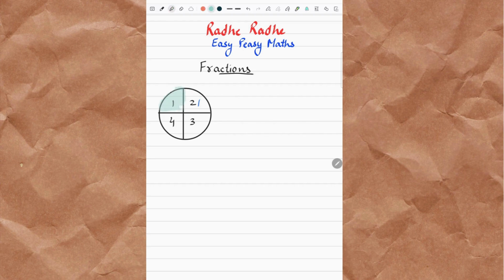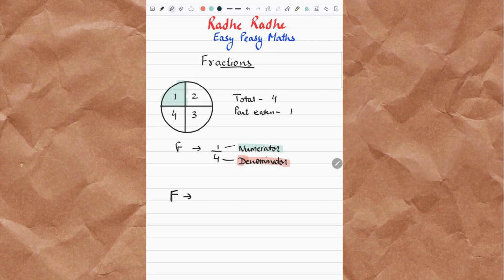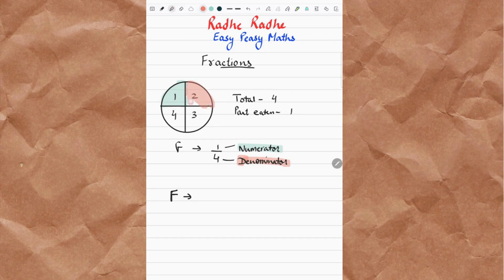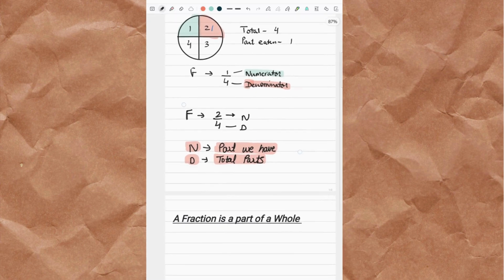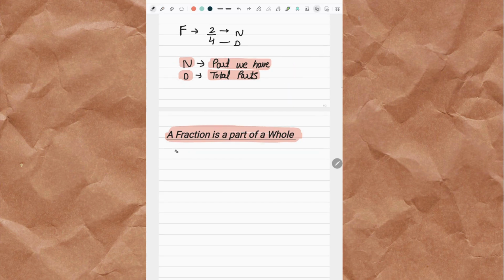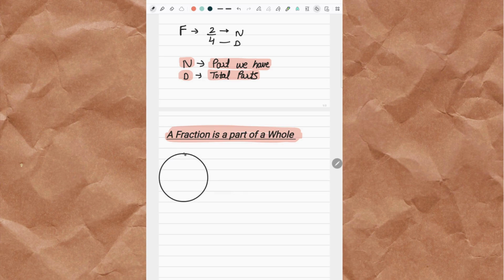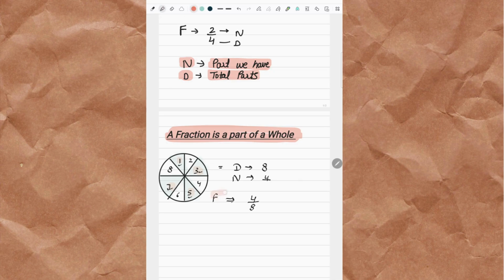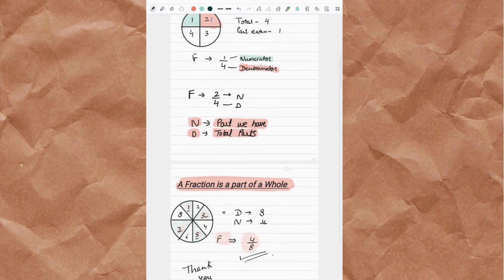✨ Fractions Made Easy | Easy Peasy Maths for Kids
👉 “Do you find fractions confusing? Don’t worry! In this video, we’ll learn fractions step by step in the easiest and fun way with examples. 🍕🍰
Perfect for kids, parents, and teachers. Watch till the end to master fractions! 💡

🔹 Topic: Fractions (Basics + Examples)
🔹 Level: Kids / Beginners
🔹 Channel: Easy Peasy Maths